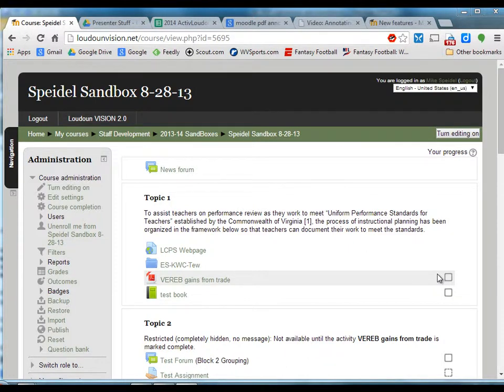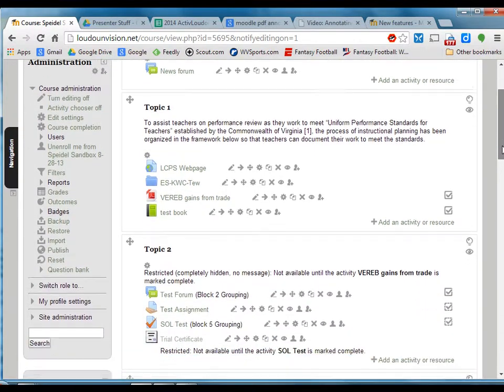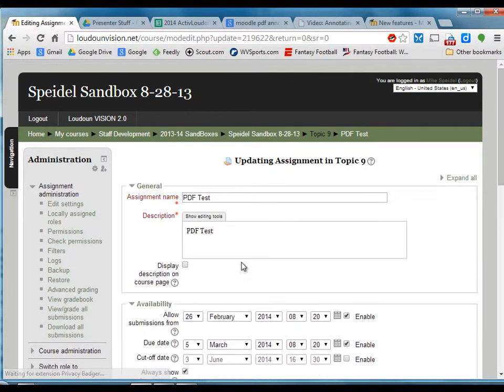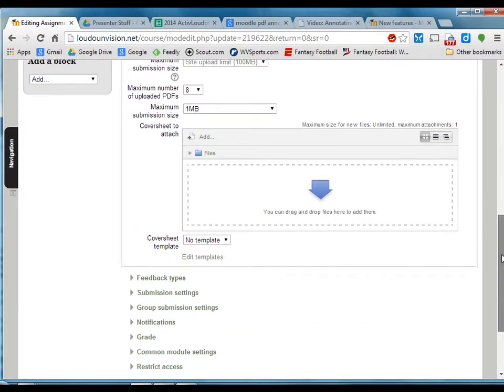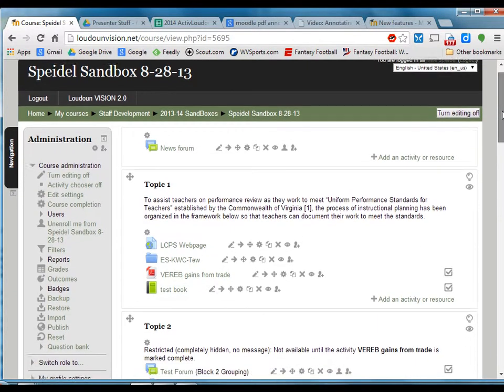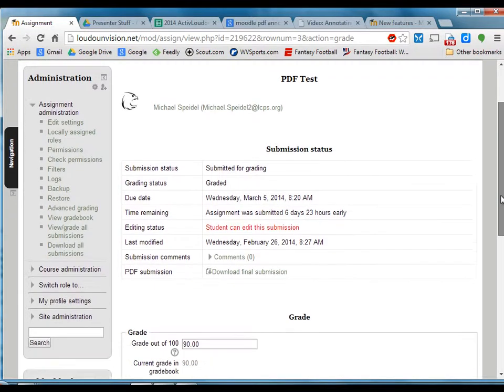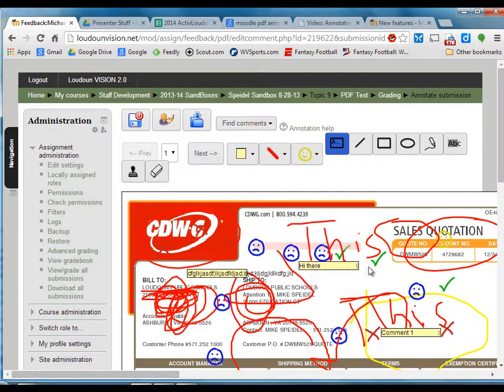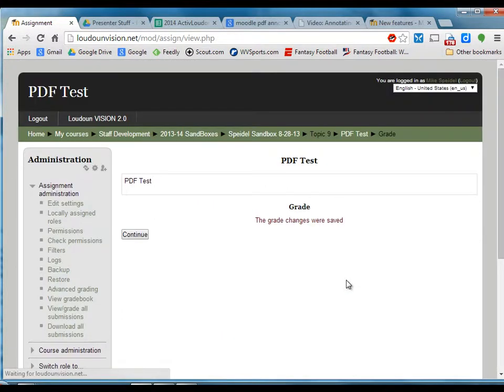How to Annotate a PDF in VISION